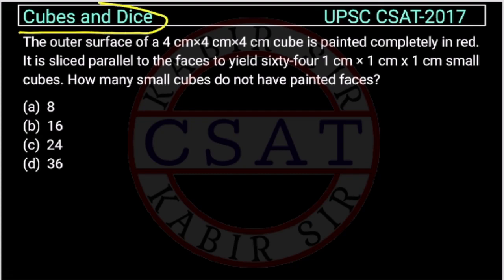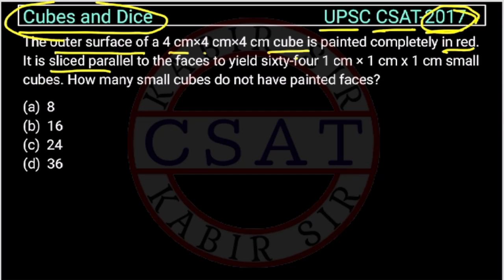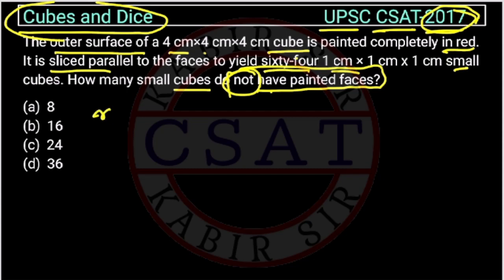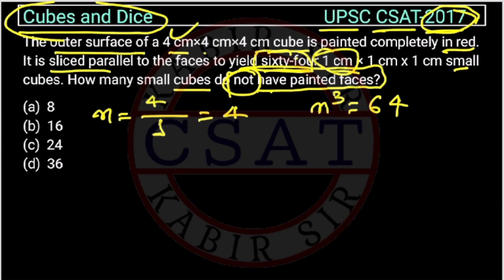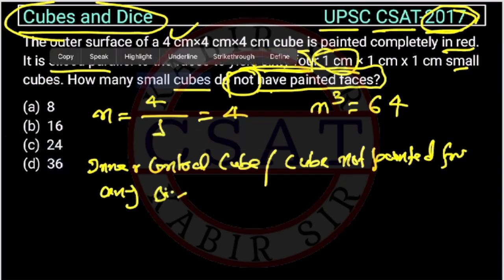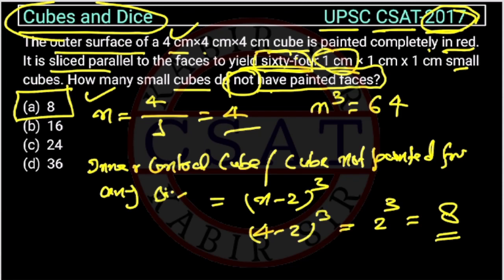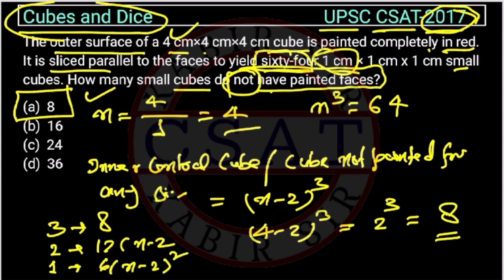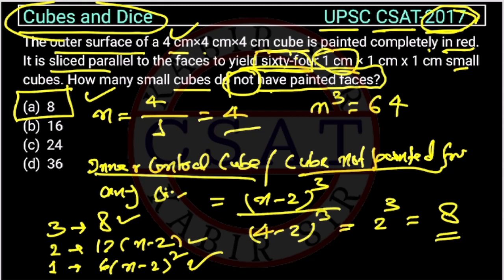2017 CSAT, Upsc IAS Prelims, cube and Dice, The outer surface of a 4 cm×4 cm×4 cm cube is painted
The outer surface of a 4 cm×4 cm×4 cm cube is painted completely in red. It is sliced parallel to the faces to yield sixty-four 1 cm × 1 cm x 1 cm small cubes. How many small cubes do not have painted faces?

2020 csat paper
2018 csat solved paper
2019 csat paper upsc
2020 csat upsc question paper
2019 csat paper solution
upsc prelims csat question paper with answers
csat aptitude